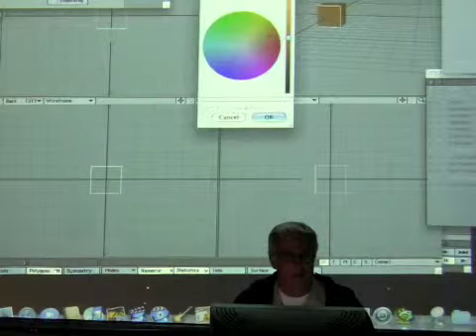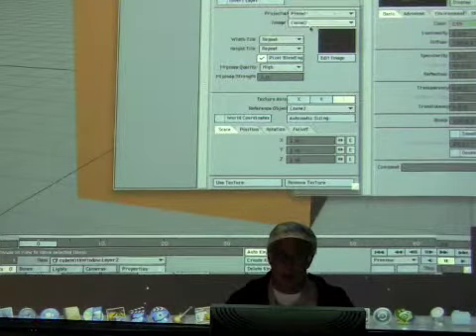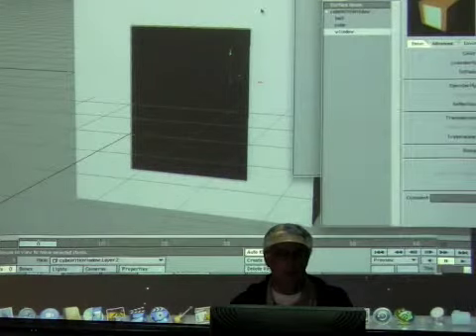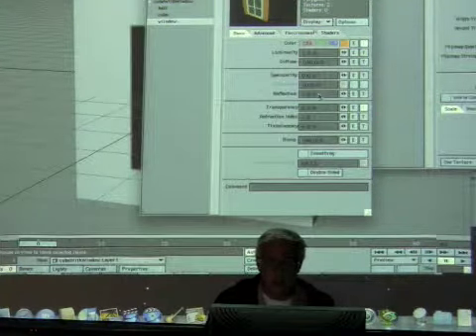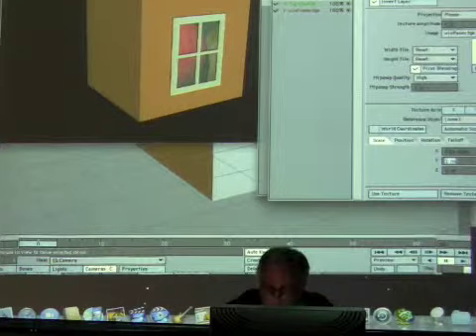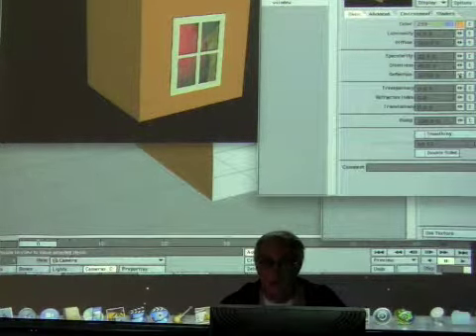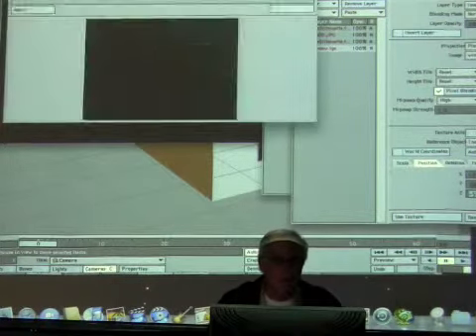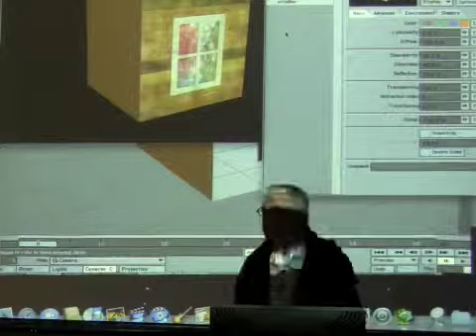Art 195 - Surfacing Techniques_lec12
This lecture covers complex surfacing techniques using image maps and layers in Lightwave 8.